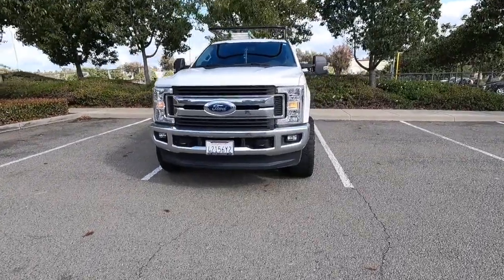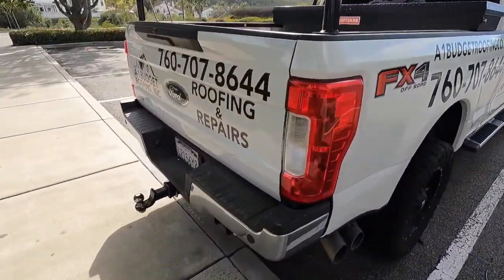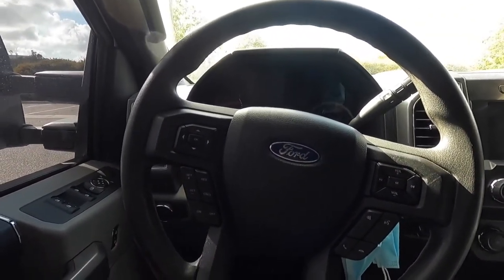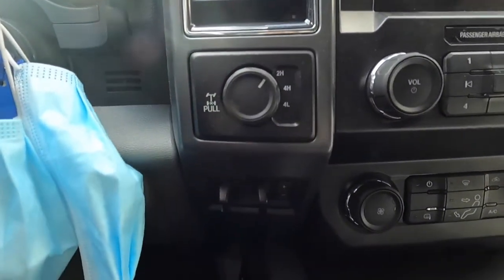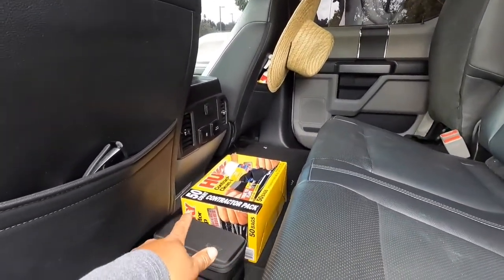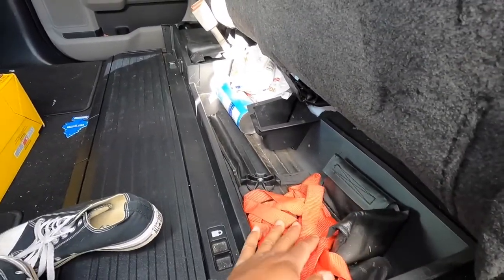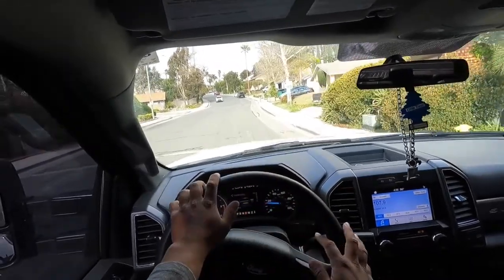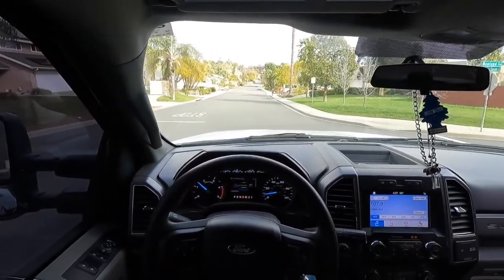2019 F250 POWER STROKE!! IS IT WORTH $72,000????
A REVIEW OF MY F250 6.7L POWER STROKE!!!